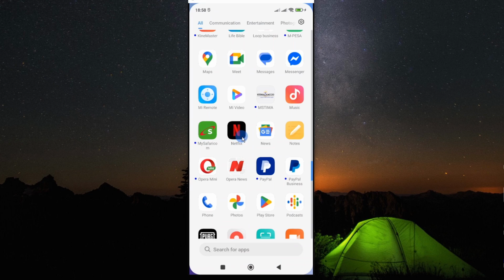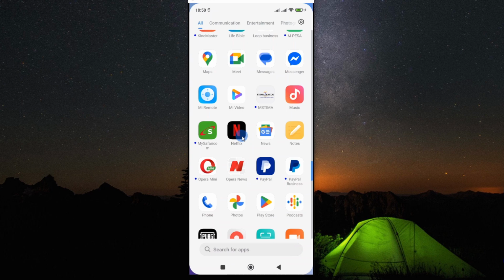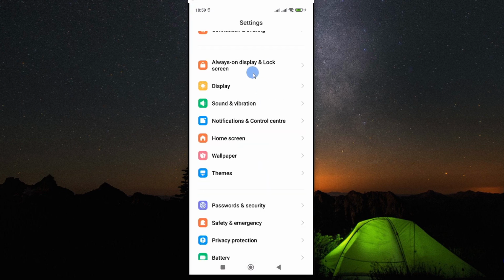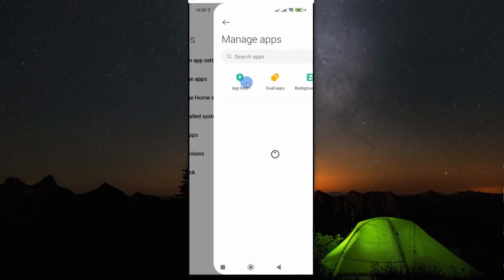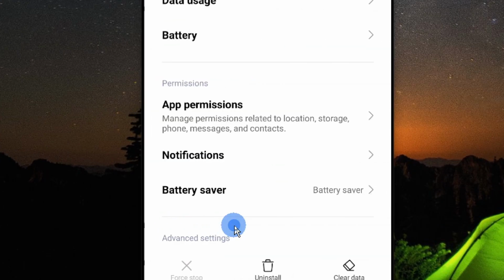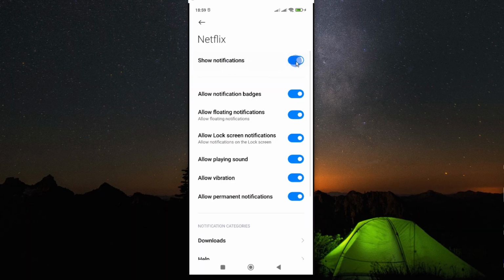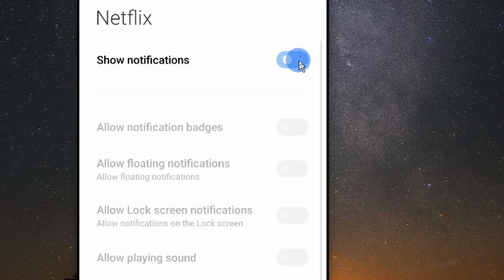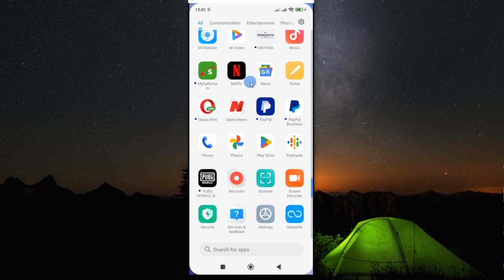How To Permanently Stop Netflix Notifications On Android App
Tired of constant Netflix notifications popping up on your phone? In this tutorial, I’ll show you how to turn off notifications on the Netflix Android app in just a few simple steps. Whether it's new show alerts, recommendations, or reminders, you’ll learn how to take full control of your notification settings.

🔹 What you’ll learn in this video:
✔️ How to disable Netflix push notifications on Android
✔️ How to customize which notifications you receive
✔️ How to stop email and SMS notifications from Netflix
✔️ Additional tips to minimize distractions

📌 Important Notes:
- You can always re-enable notifications if needed
- Adjusting settings in the Netflix app won’t affect other device notifications